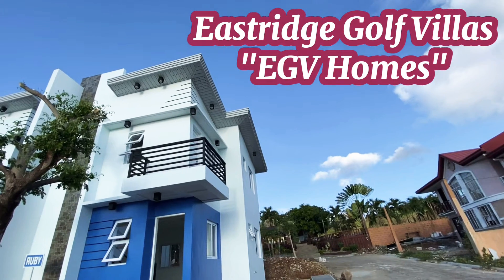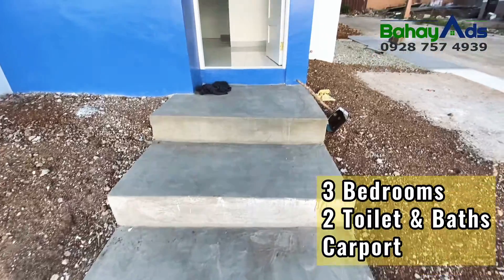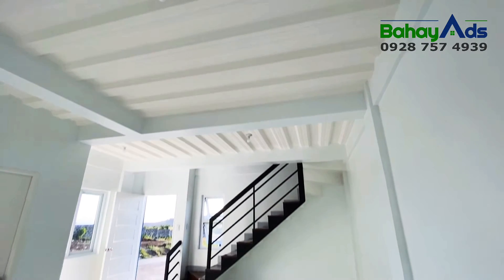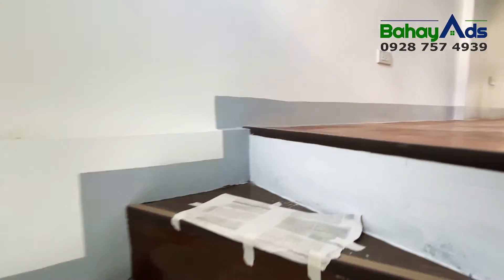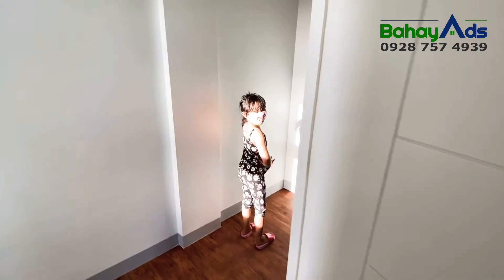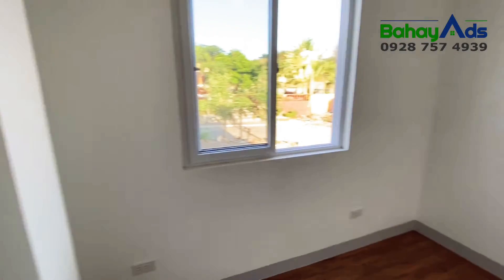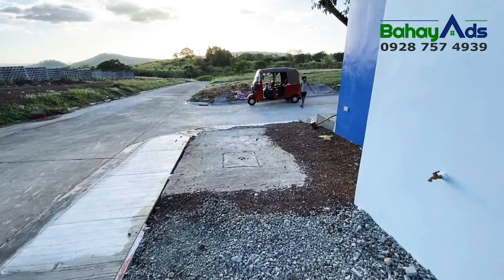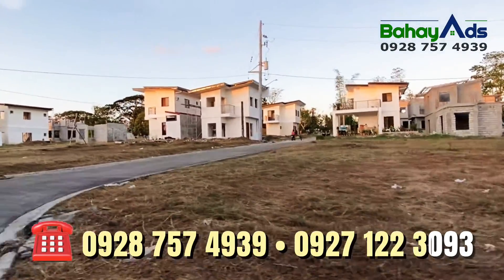5% Discount Promo❗️RFO HOUSE AND LOT at EASTRIDGE GOLF VILLAS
EASTRIDGE GOLF VILLAS